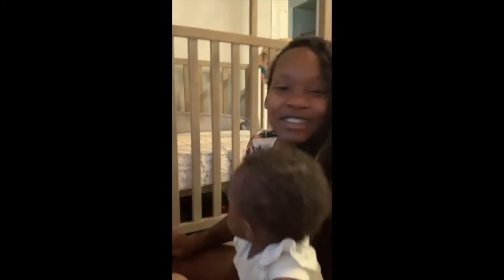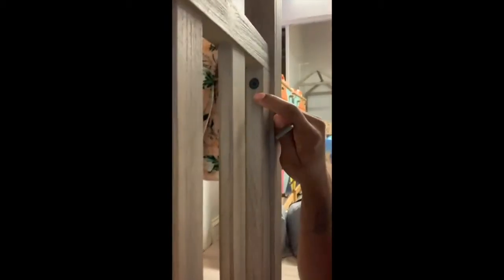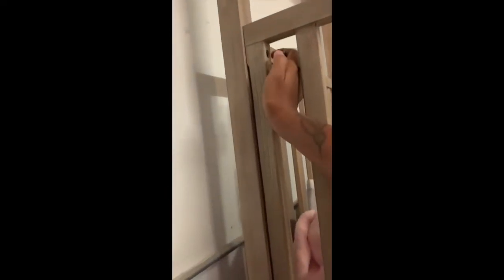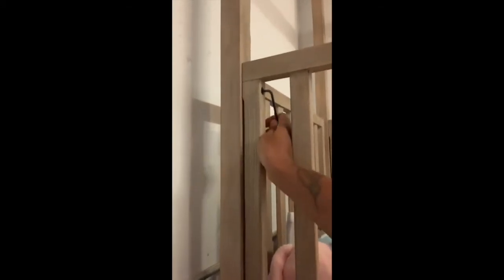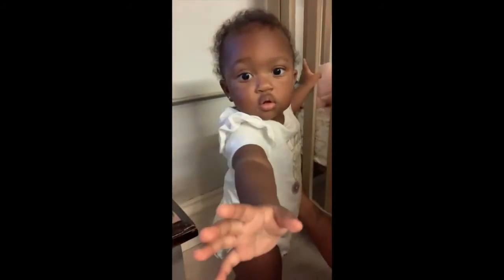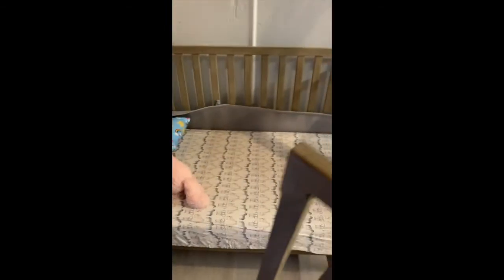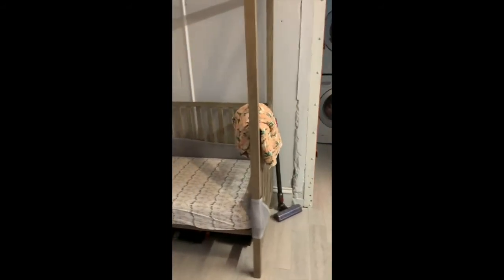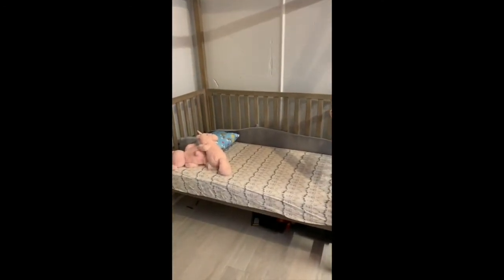Turn Your Crib Into A Toddler Bed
Not ready to purchase a new toddler bed? Handy AmB shares a hack she used to turn Fixy Nixy's  Restoration Hardware crib into a toddler bed.